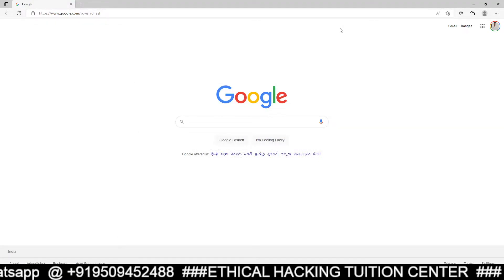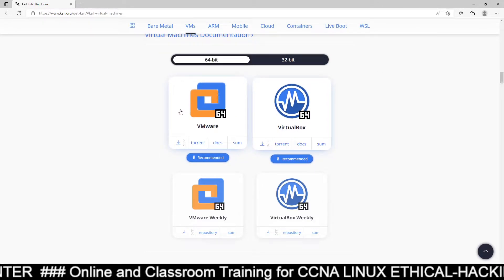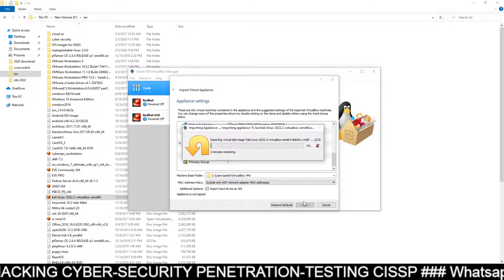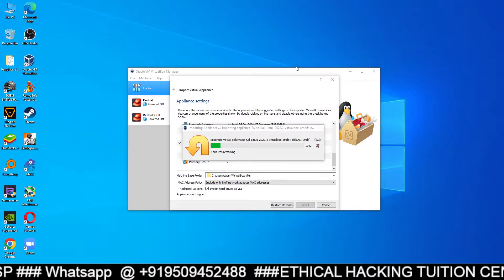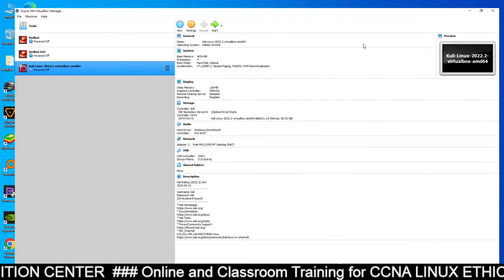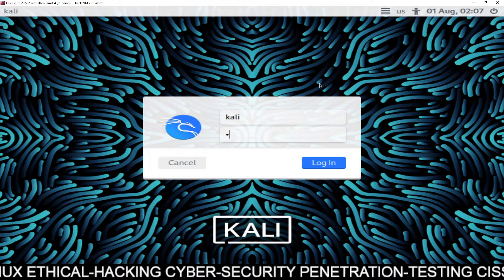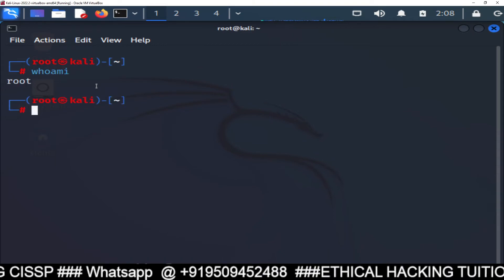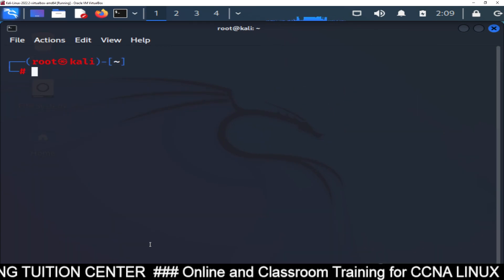Download and Install Kali Linux 2022 : Cyber Security Lab Setup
kali Linux 2022.2 setup in VirtulBox

Kali Linux 2022.2 setup in Windows

Kali Linux Installation and setup for cyber security and Ethical hacking Lab
Cyber Security Lab setup by Satish Tiwary
Ethical Hacking Lab setup by Satish Tiwary
Kali Linux Installation Video by Satish Tiwary

CCNA and CCNP Online / Classroom Training
Cyber Security  Online / Classroom Training
Linux Administration Online / Classroom Training
Website Designing and Development Online / Classroom Training
Penetration Testing and Network Security Online / Classroom Training
 Cyber Security Lab Setup